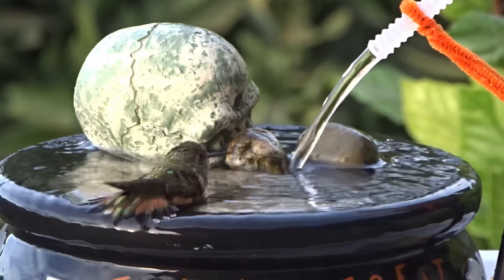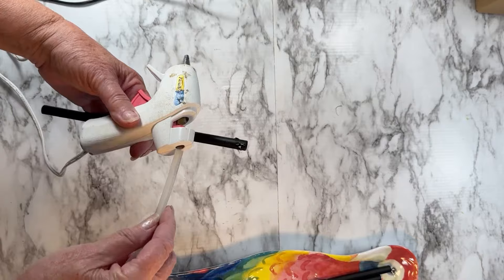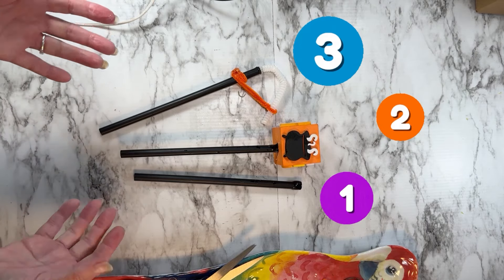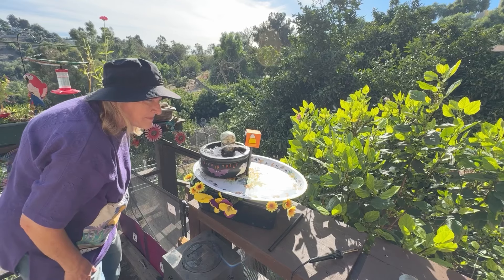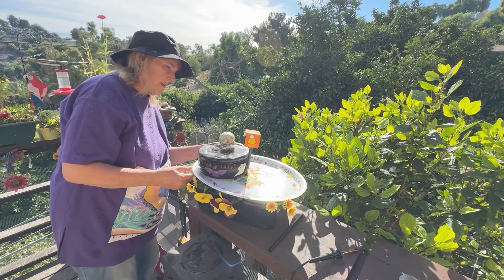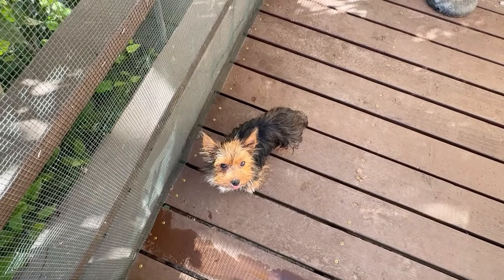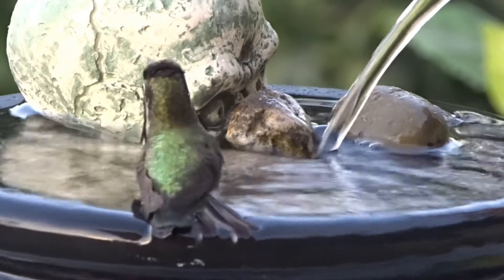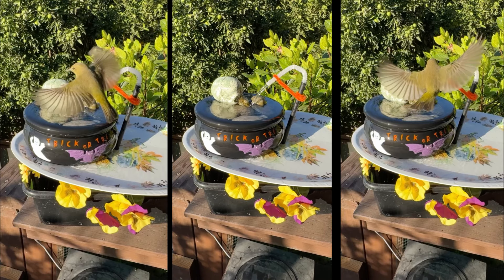How to Make Hummingbird ENDLESS Water Fall Fountain 3 EASY Ways LOVED Bird Bath Solar Powered or USB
How to make an Easy Bird Fountain Hummingbirds and All birds Love. A Hummingbird and all wild birds are loving this fountain. 3 ways to make this Water Fall bird fountain, both solar fountainkit or no sun or electricity needed, so easy.

and this is for turquoise

Great Price for Solar Kit

THIS IS FOR ROUND Solar Panel

THIS IS THE Hummingbird feeders I use here, same as Walmart brand by First Nature:

Tomatoes 🍅

Hummingbird FOUNTAIN Attracts Hummingbirds ❤️ CHANGE to SOLAR EASY from NO Sun AC PORTABLE Birdbath

Setting Up FREE Raised Bed w/Squash & Tomato Plants Grown from Seed Container Gardening Layer My Way

“Party of 5” Unusual Hummingbird Fountain DIY Bird Bath Solar Water Fall Effect Upcycling Black Bowl